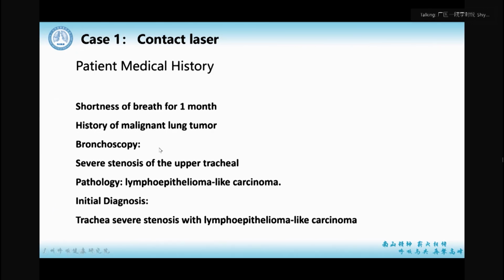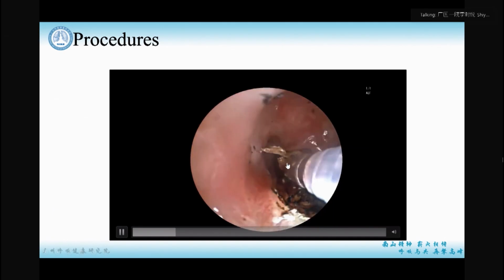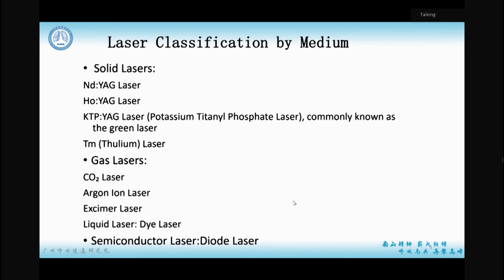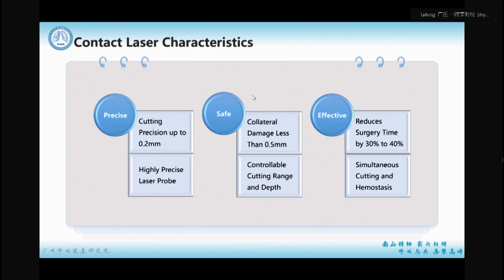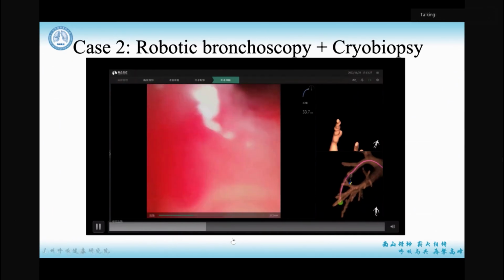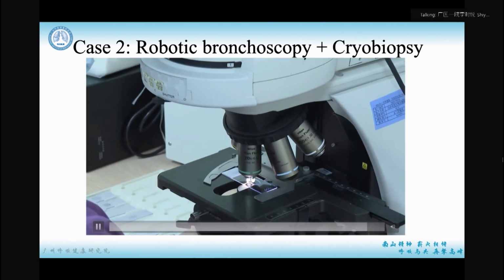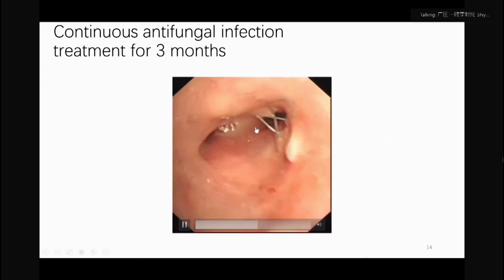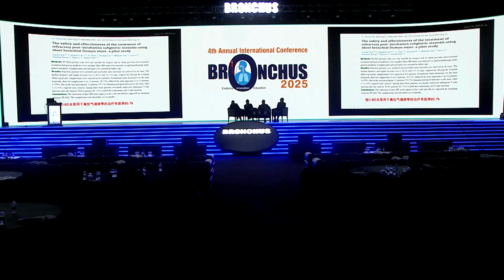Contact LASER for Central Airway Obstruction - Dr Shiyue Li